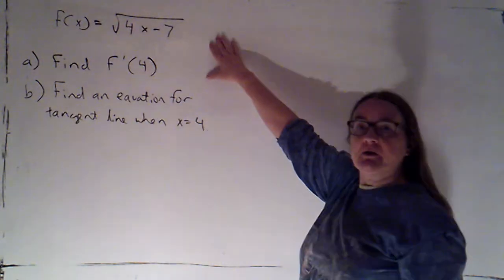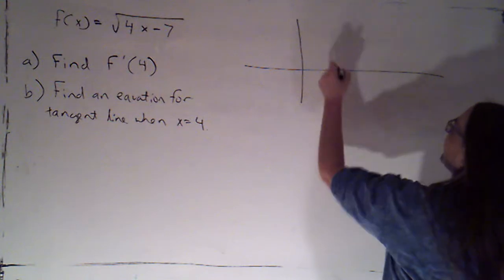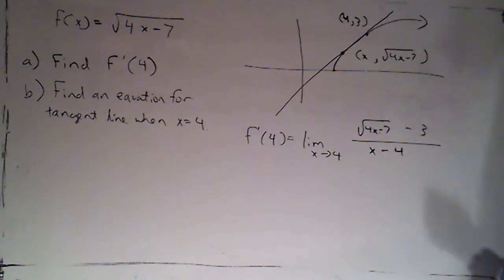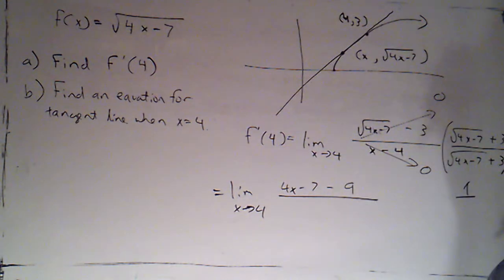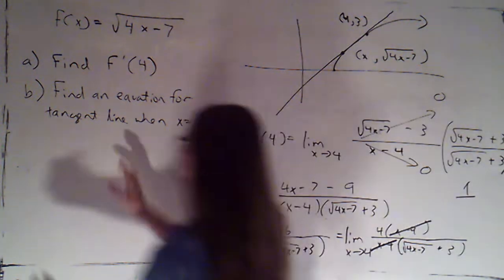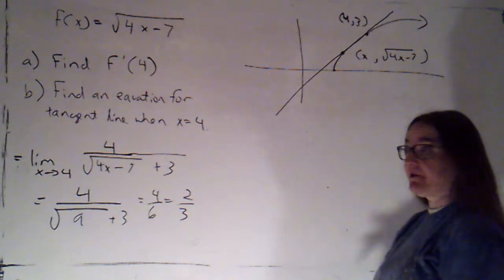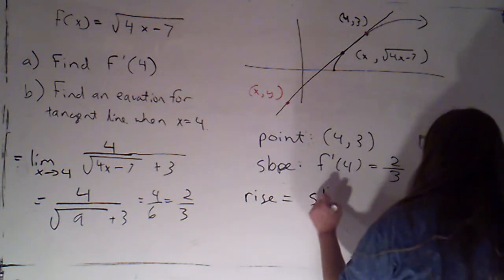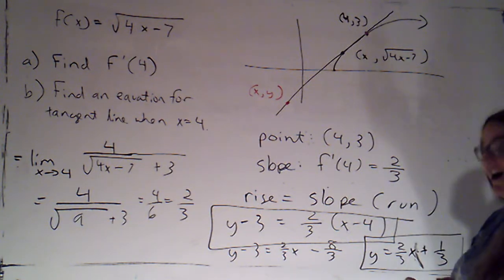3a 2 7 part 3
Students try it:  calculating the derivative at a point of a function involving a square root and then finding an equation for  the tangent line at that point.